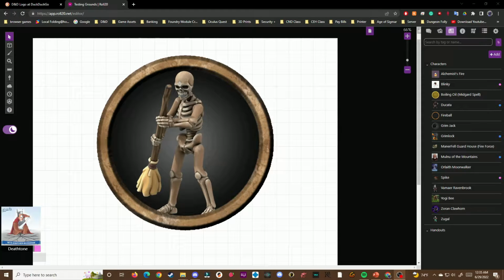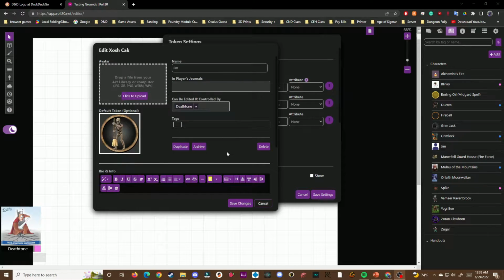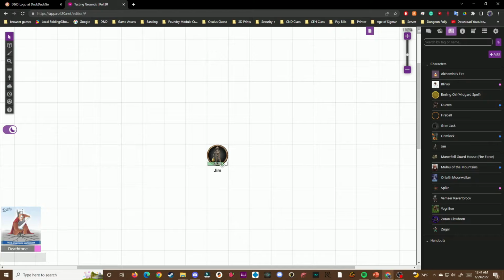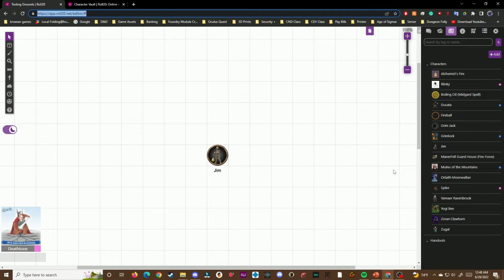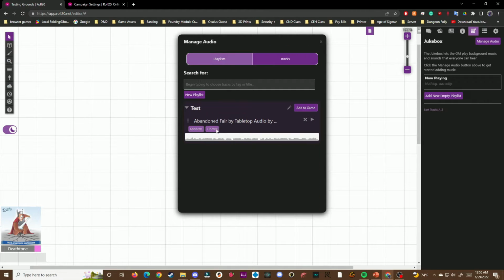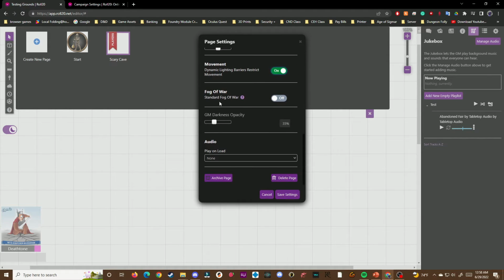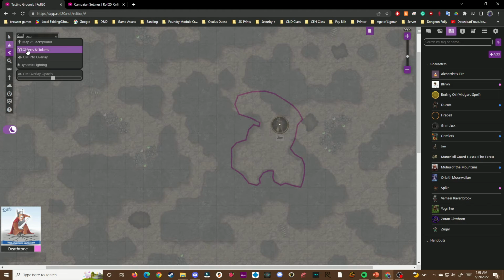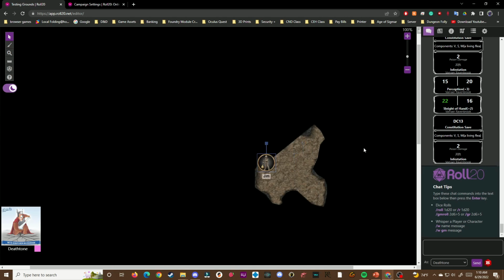Roll20 101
In this video, I go over a few basic topics about Roll20 for new GMs or new players.  I will place time stamps for each section below.

TIMESTAMPS
00:16 How to make a Token
07:33 Importing Characters from the Character Vault
11:15 Music
13:00 Changing Scenes
15:47 Dynamic Lighting and Adding Collision to your walls